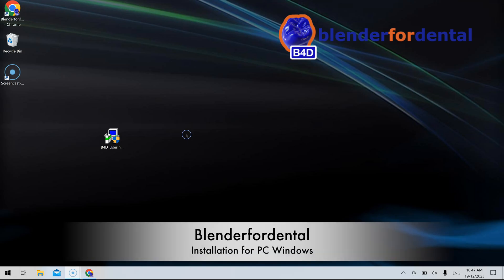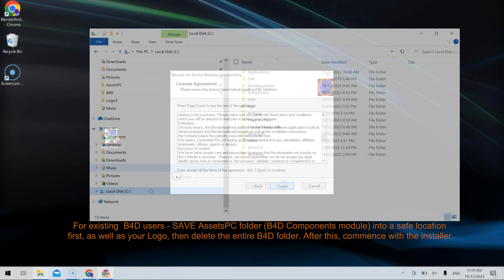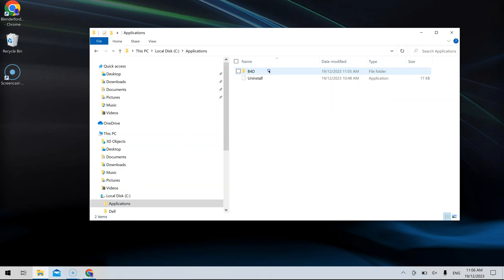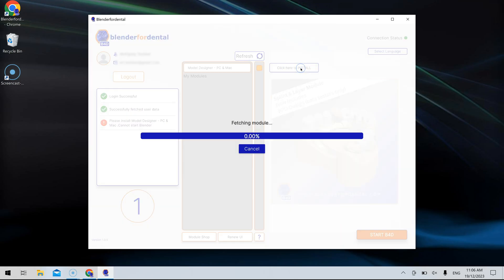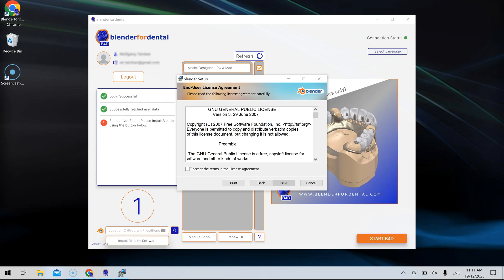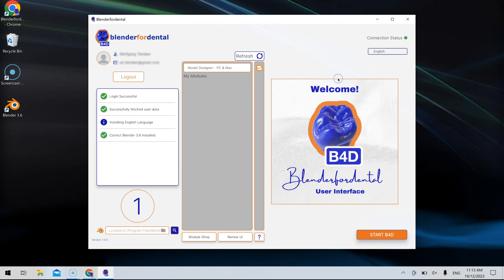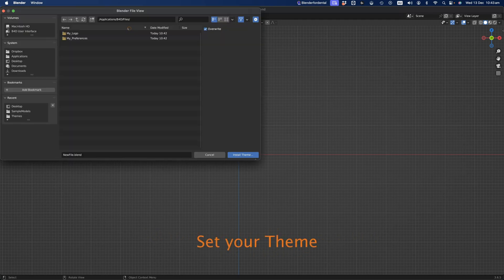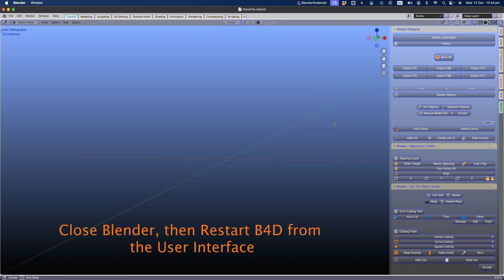Upgrading to B4D 3.6 with User Interface PC - Installer link in message window.